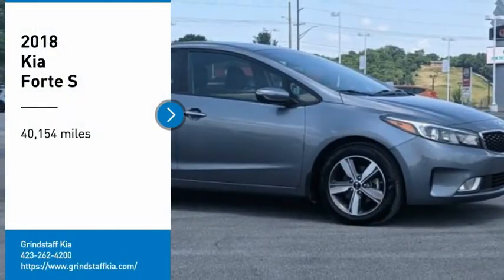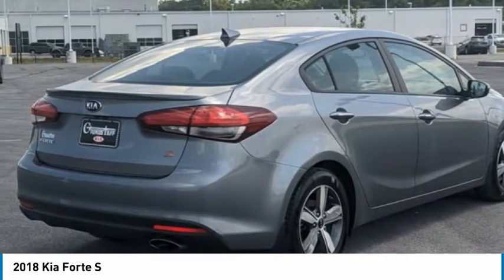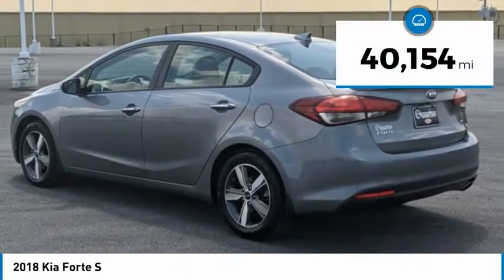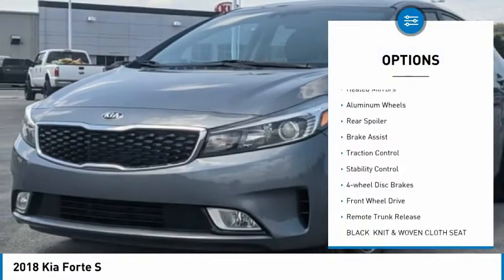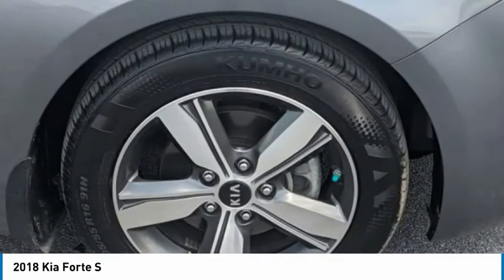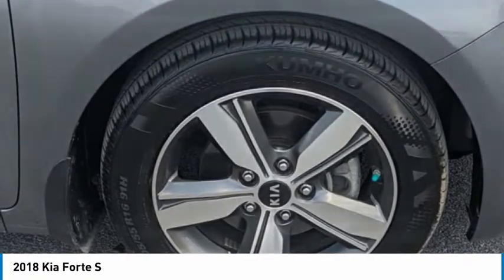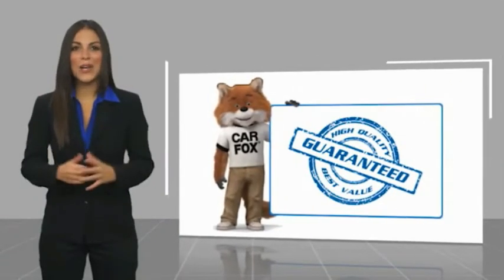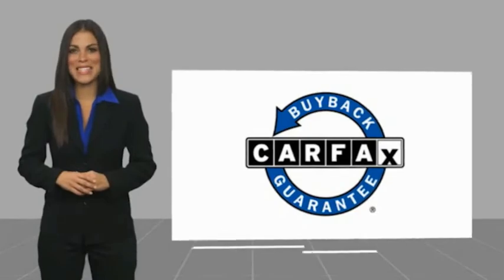2018 Kia Forte G069028A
2018 Kia Forte S

Grindstaff Kia
3608 Bristol Hwy

*Equipment*Bluetooth technology is built into it, keeping your hands on the steering wheel and your focus on the road. The satellite radio system in this small car gives you access to hundreds of nation-wide radio stations with a clear digital signal. It is equipped with the latest generation of XM/Sirius Radio. Protect the Kia Forte from unwanted accidents with a cutting edge backup camera system. This 2018 Kia Forte has a 2.0 liter 4 Cylinder Engine high output engine. This small car projects refinement with a racy metallic gray exterior. This unit is front wheel drive. This model has an automatic transmission. Light weight alloy wheels on this model are the perfect compliment to a stylish body. Anti-lock brakes will help you stop in an emergency. This small car is equipped with a gasoline engine. This small car looks aggressive with a streamlined rear spoiler. This Kia Forte features cruise control for long trips.*Packages*S TECHNOLOGY PLUS PACKAGE: Supervision Meter Cluster; 4.2 thin film transistor (TFT) color LCD display (inside the meter cluster); Lane Keep Assist; Push-Button Start System; Smart Key and Smart Trunk; Driver & Front Passenger Auto Up/Down Windows; Perimeter Approach Lighting; Pedestrian Detection; Lane Change Assist; Front Fog Lights; Dual Illuminated Visor Vanity Mirrors; Power Sunroof; Blind Spot Detection; Engine Immobilizer; Leather-Wrapped Shift Knob; Lane Departure Warning System; LED Taillights; Rear Cross Traffic Alert (RCTA); Front Collision Warning System; Autonomous Emergency Braking (AEB); Power Outside Mirrors w/LED Turn Signal Indicators;. CARGO MAT. CARPETED FLOOR MATS. Equipment listed is based on original vehicle build. Please confirm the accuracy of the included equipment by calling the dealer prior to purchase.